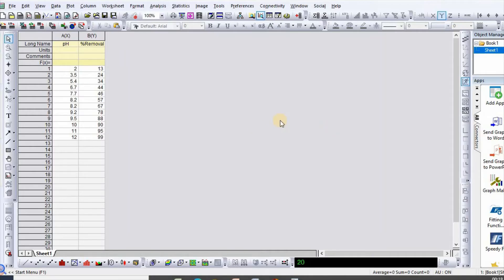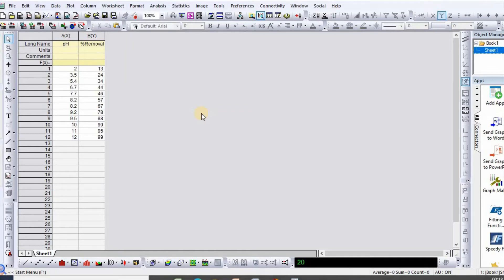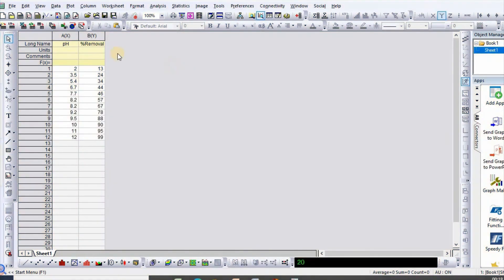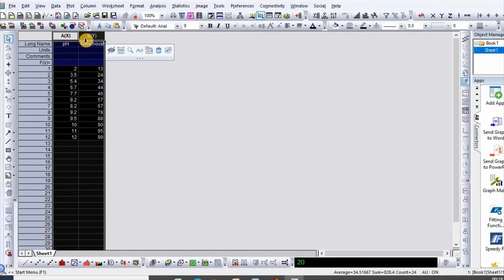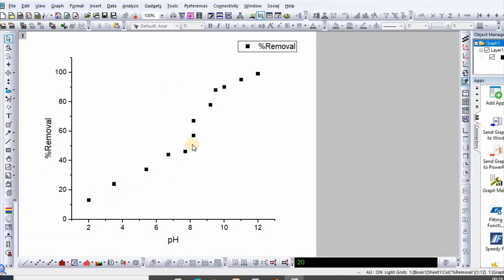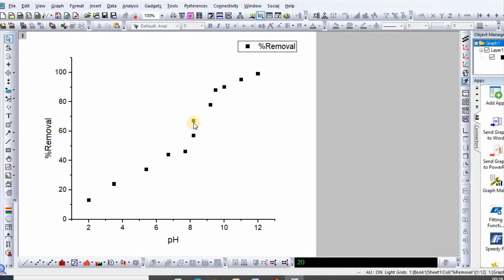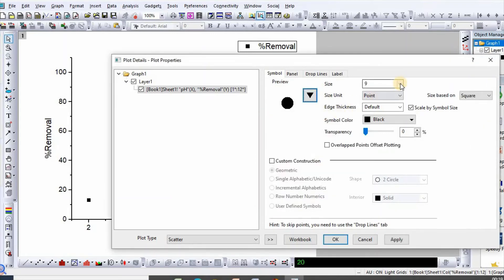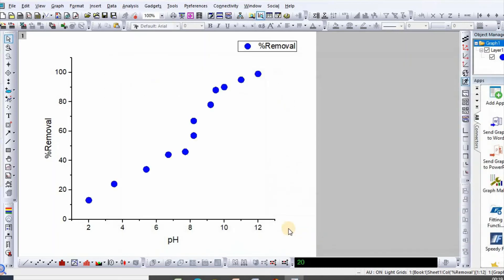How to plot publication quality adsorption edge data in origin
This tutorial is for all who are studyning adsorption or surface chemistry and analyzing their experimental data for writing a thesis or presentation or publishing. This video demonstrates how to plot publication quality adsorption edge or effect of solution pH data in origin easily.